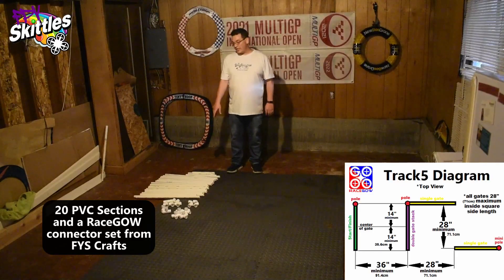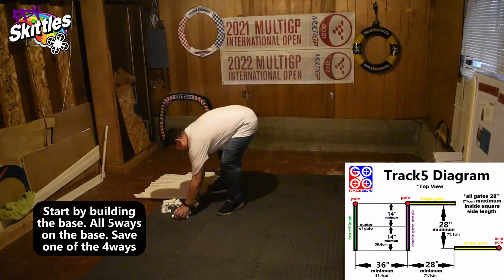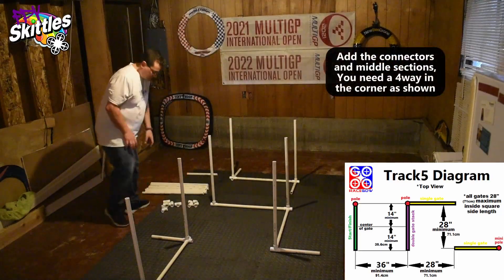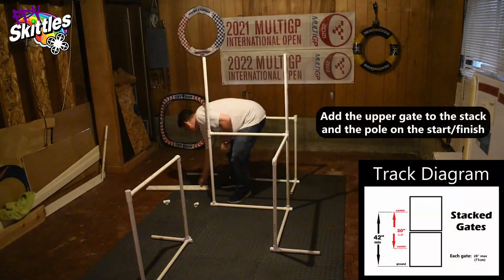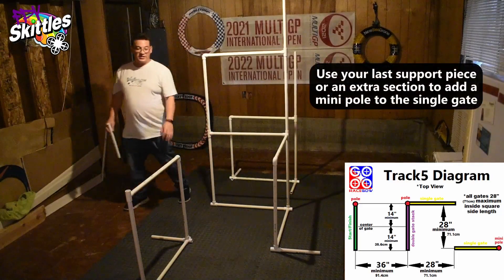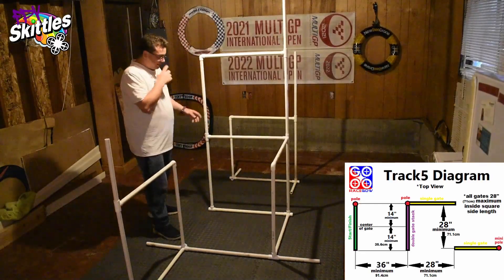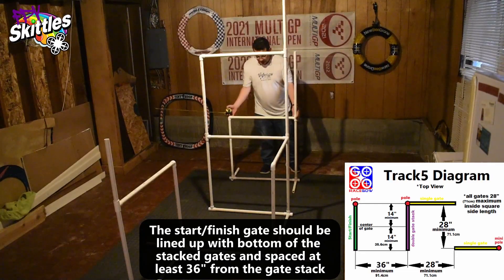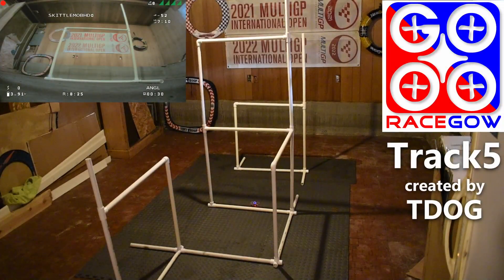RaceGOW Track5: Created by TDOG - DEADLINE = October 12th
Track5 DEADLINE: Wednesday October 12th @ 11:59:59pm Pacific Standard Time (6:59:59am UTC)

Video Breakdown:
0:00 Intro
0:14 Track Diagrams
0:24 Track Build
1:47 Gate Set-up and Spacing
2:31 Fly Through with HDZero DVR
4:10 Skittles Example 3-Lap Time (Analog)
4:58 Closing